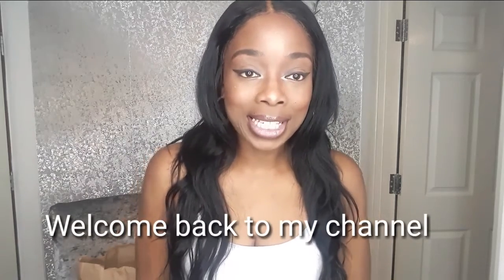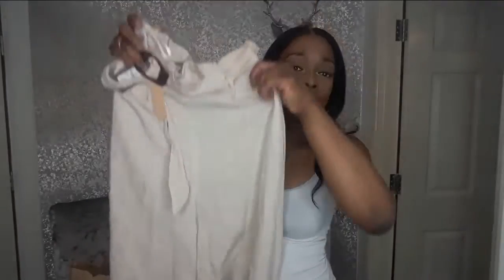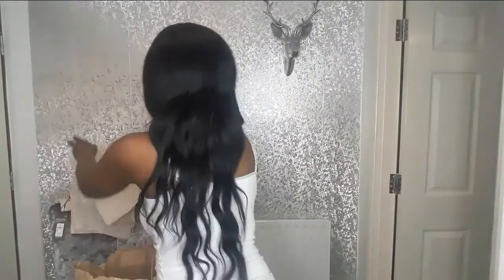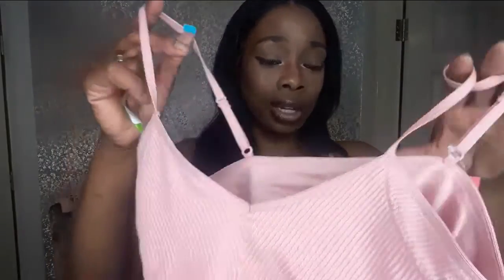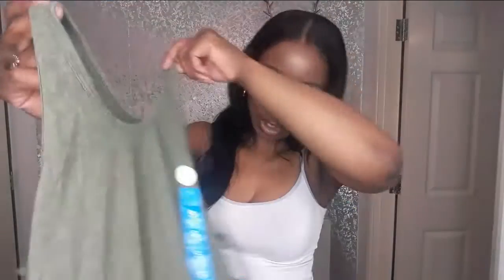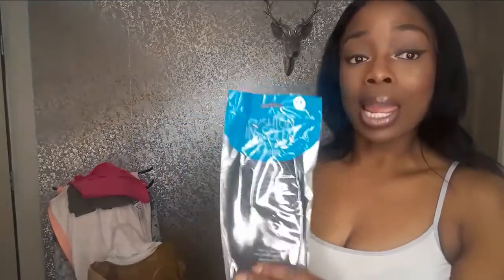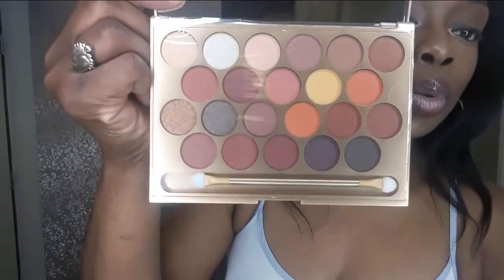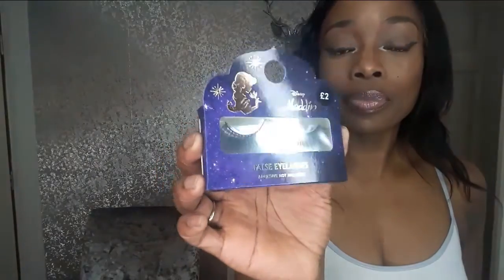Watch my spring/summer Primark haul some great buys!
Primark haul 2019